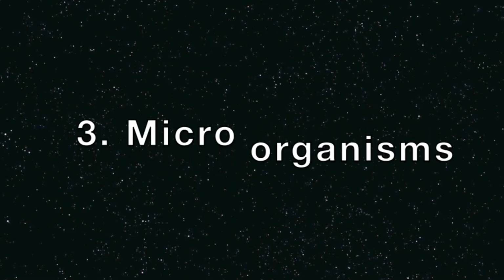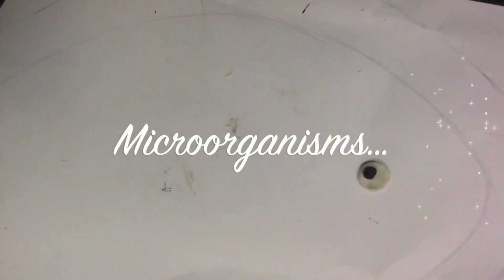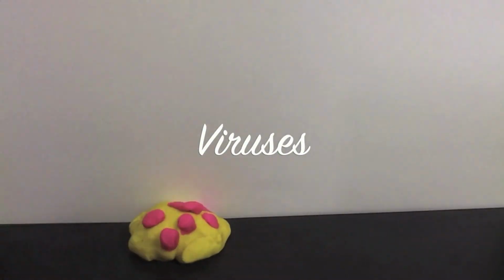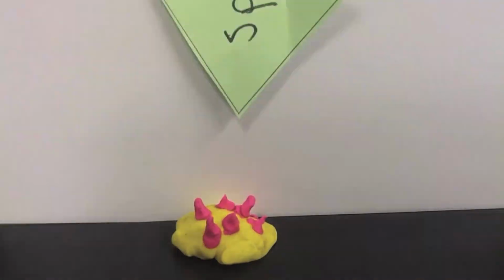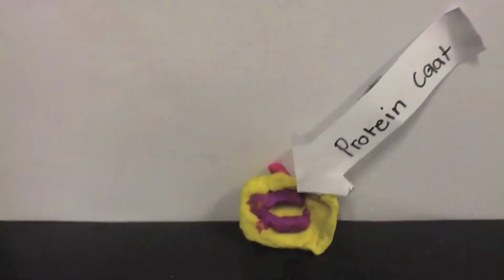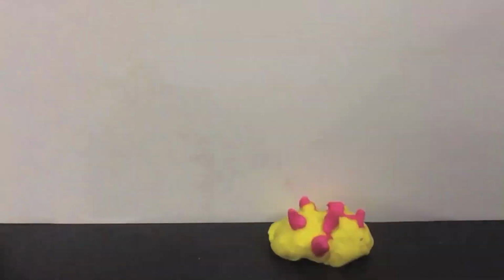What is Life? - MOC Compass Presentation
At Mark Oliphant College we participate yearly in the Compass Big 10 Questions activity. My Year 6s created this stop motion animation to explain their learning about the science of life.